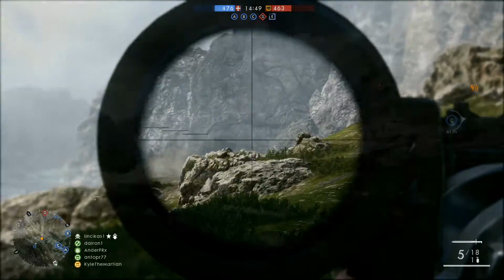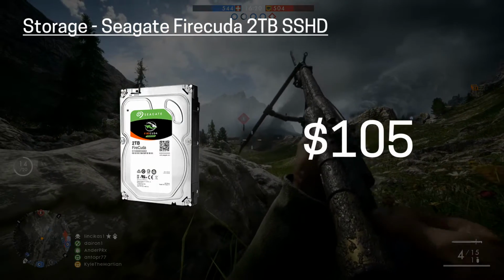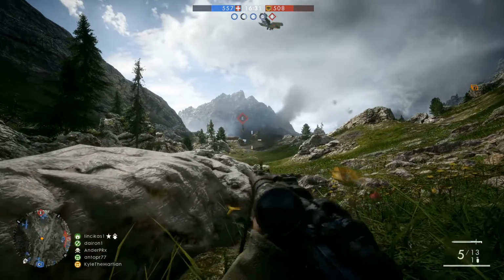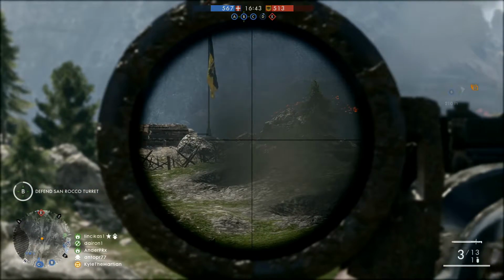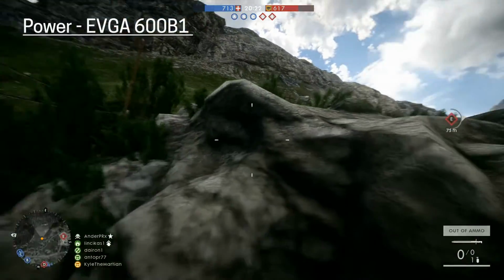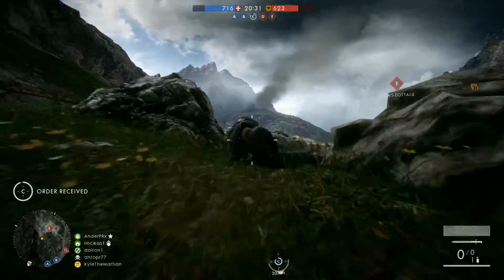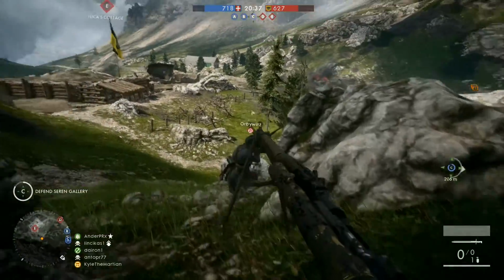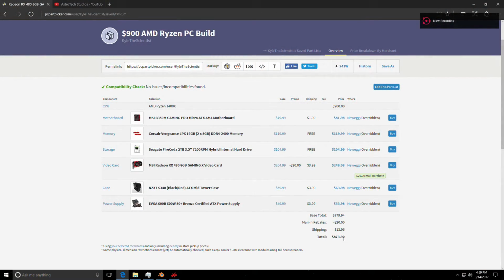$900 AMD Ryzen Gaming and Editing PC Build | Ryzen 5 1500X + 8GB RX 480 + 16GB DDR4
For gamers, editors, or creators, the power of Ryzen processors are here and when paired with an RX 480, 16GB of DDR4, and a massive 2TB SSHD, it can do anything you throw at it!

Interested in building this PC? Part links are available below!

AMD Ryzen 1500X CPU

EVGA 600B Power Supply

NZXT S340 Red/Black Case

If you would like to help fund this channel, you can donate with Bitcoin and Ethereum!

Bitcoin: 1EDg7iHAWhfpKpVmUCKT4Py7XV9SLBgX4h
Ethereum: 0xC0C1B74B23eE08AfBAbD8B2c5616db0466dF07d5